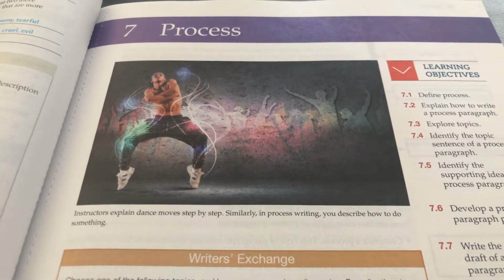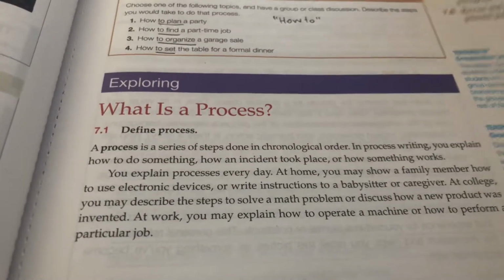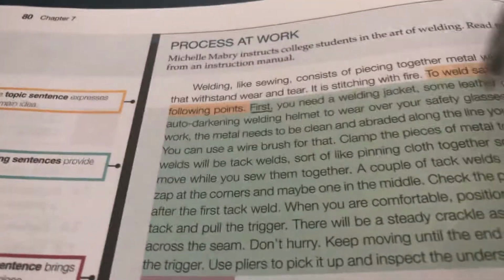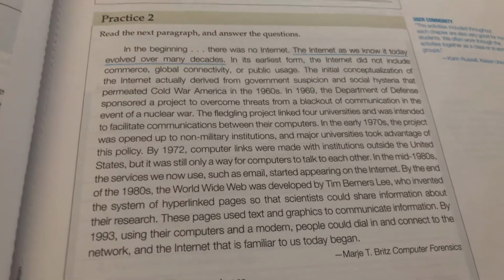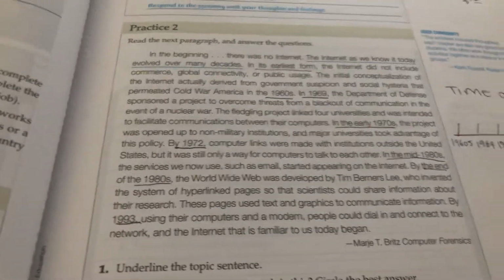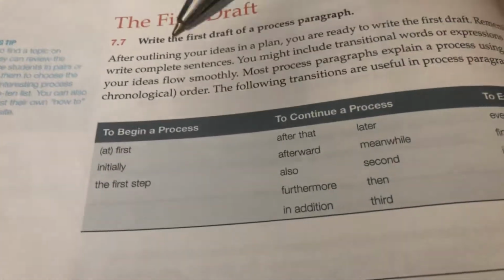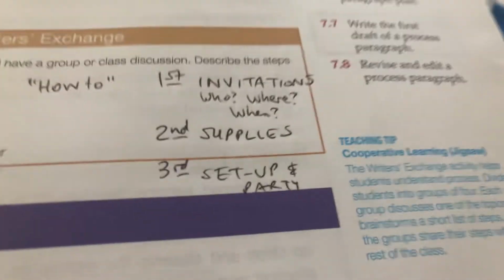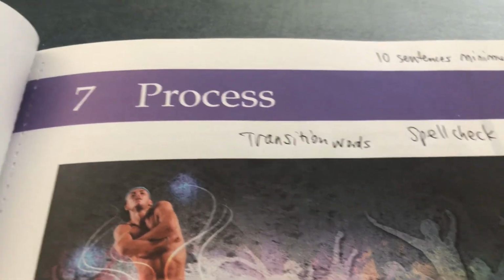ESL LESSON: ESL 56X PROCESS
Professor Schroeder explains Chapter 7 PROCESS in the textbook “THE WRITER’S WORLD” for ESL 56X